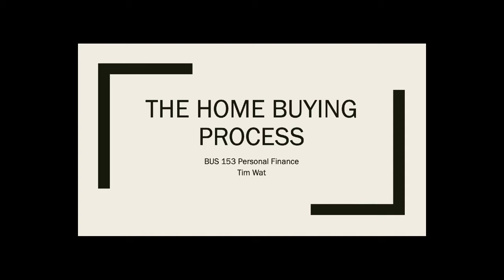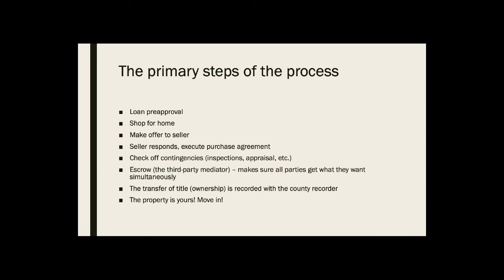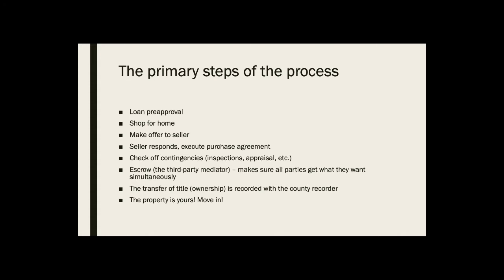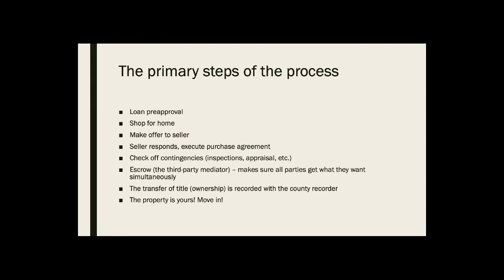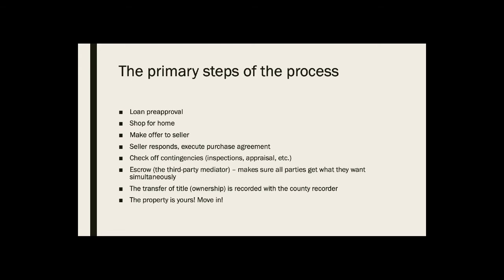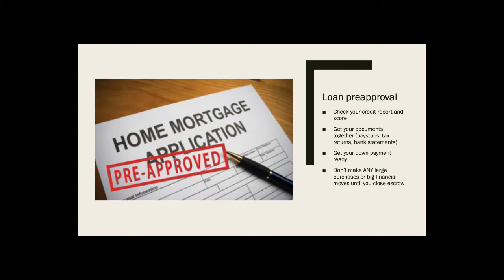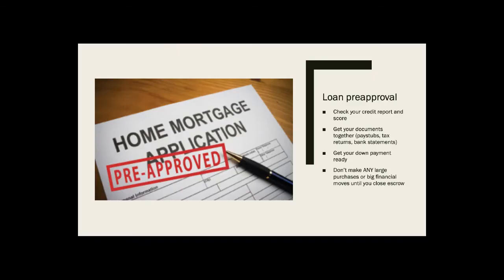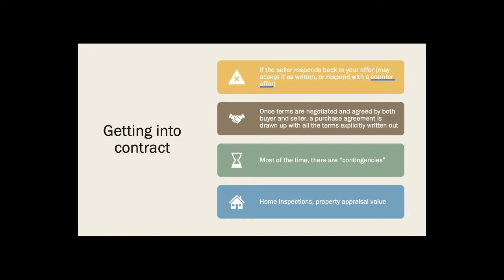Lecture 10-4 The Buying Process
BUS 163 Personal Finance
Module 10 – Housing
Video 4 - The Home Buying Process